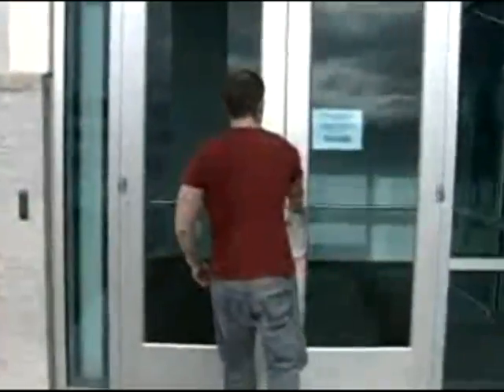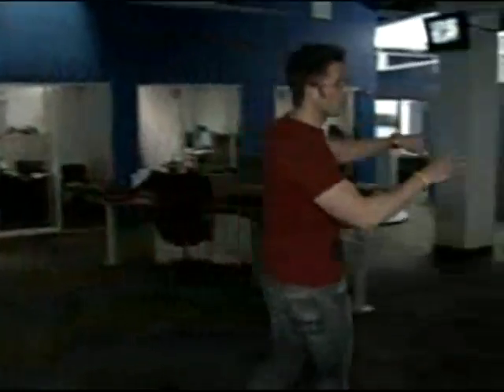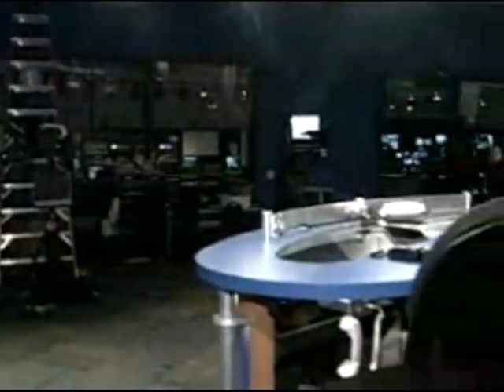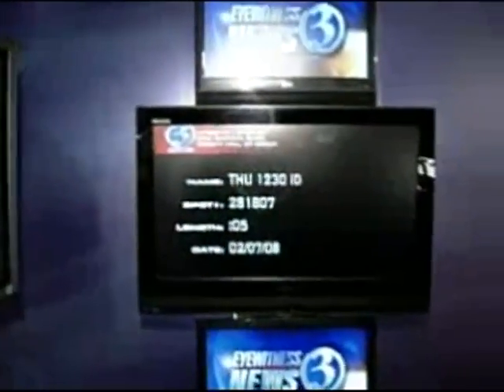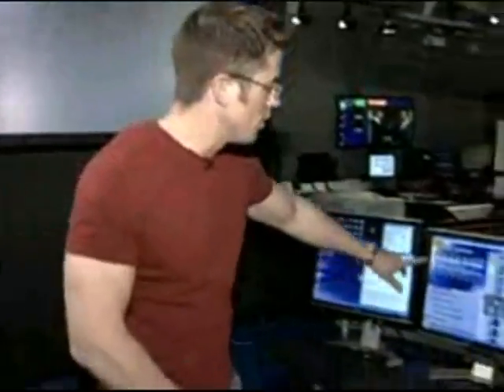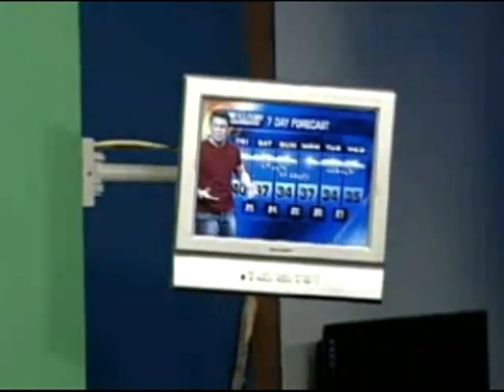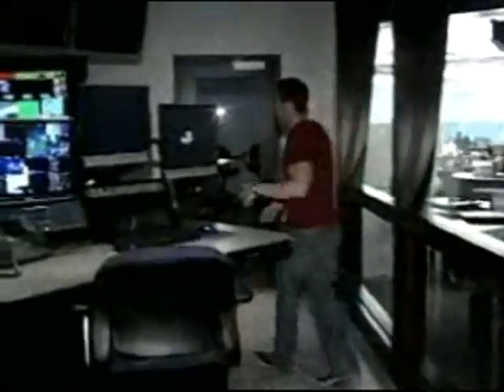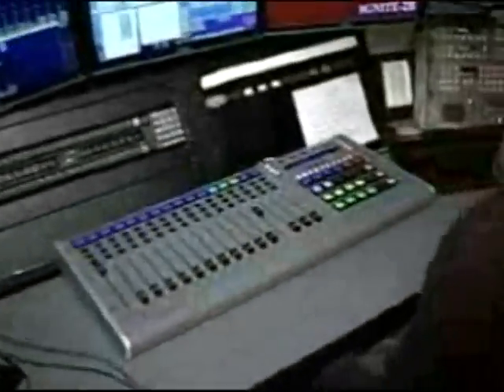WFSB Station Tour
WFSB meteorologist Mark Dixon gives you a tour of Channel 3's new studio in Rocky Hill.  If WFSB would like me to remove this video, please notify me and I will take it down.